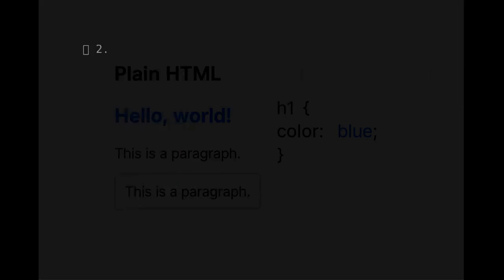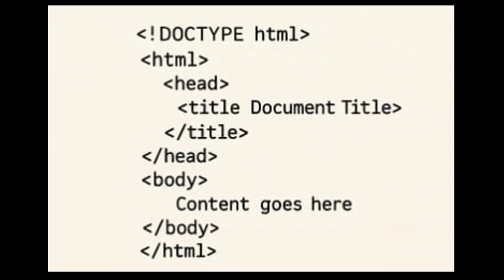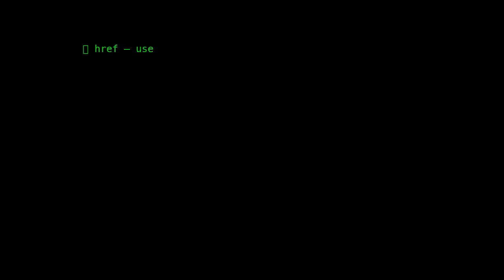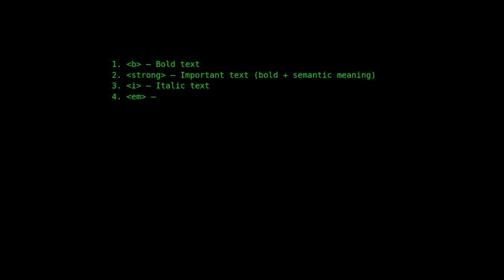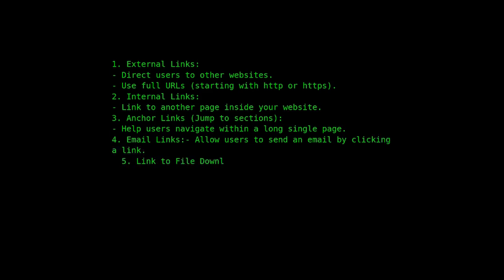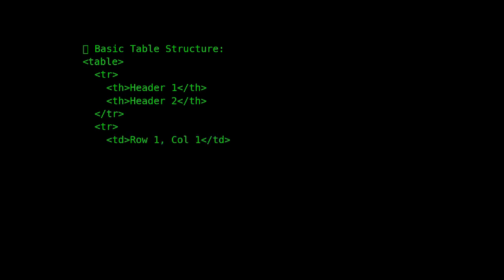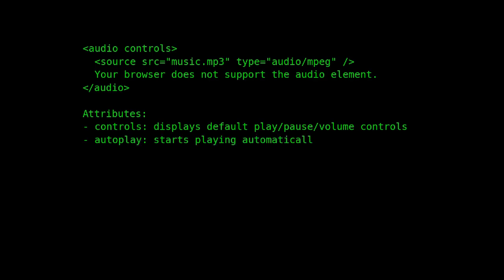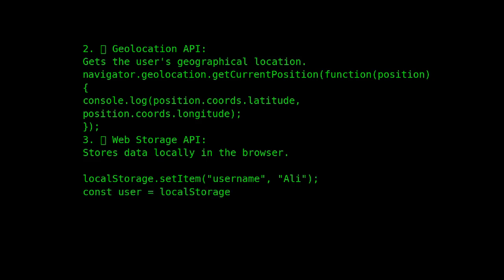Mastering HTML in 27 Steps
Welcome to the ultimate HTML tutorial — a complete 27-chapter course that takes you from beginner to advanced level!

In this video, you’ll learn:

What HTML is and why it matters

Basic and advanced tags

How to structure a real webpage

Forms, tables, media, and semantic tags

Layout design and responsive techniques

SEO-friendly practices

Whether you're new to coding or want to strengthen your web development foundation, this course is perfect for you.